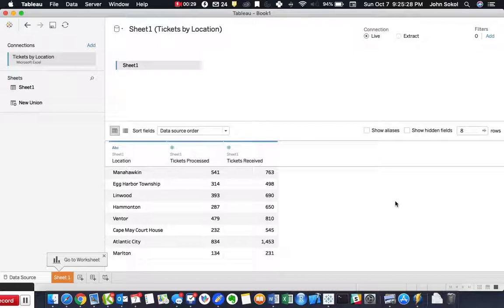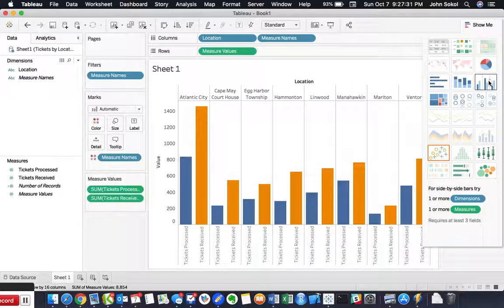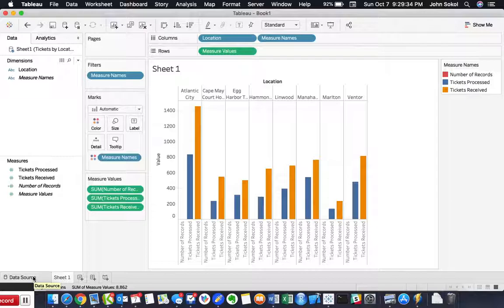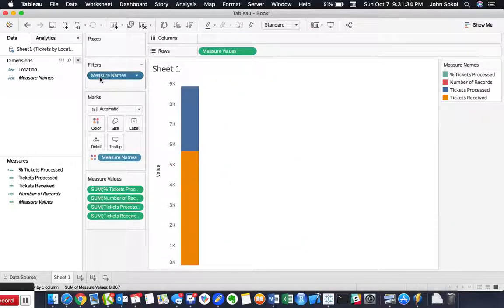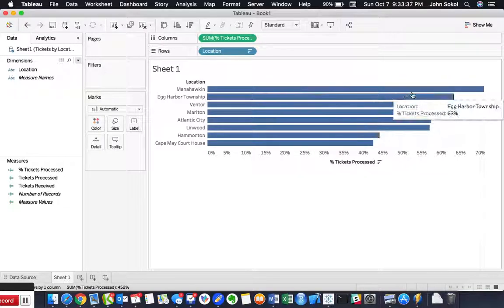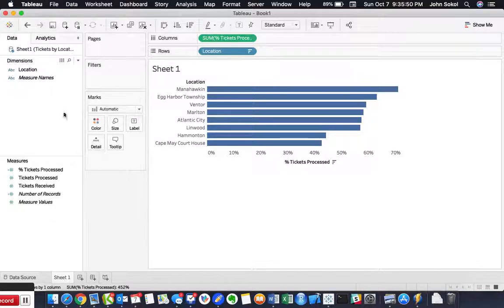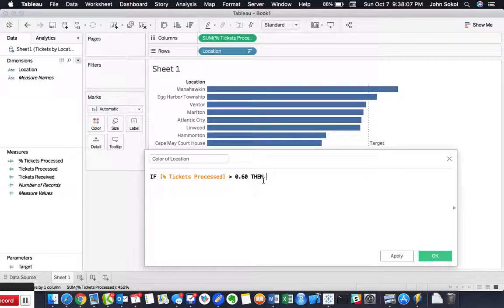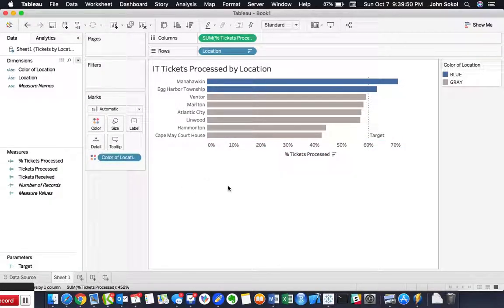Tableau Bar Graphs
MGMT 3125 - Week 5, Assignment 4
Dataset: IT Tickets by Location